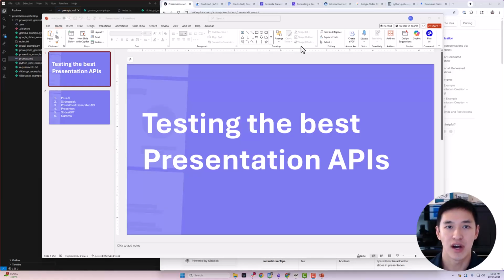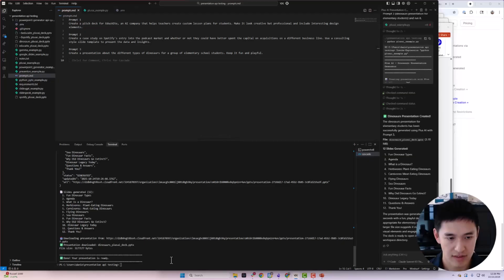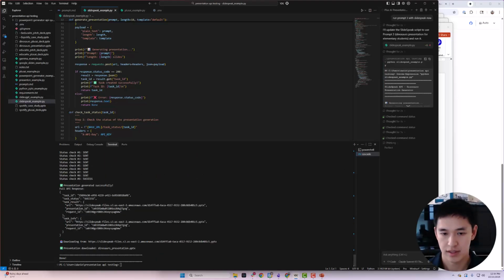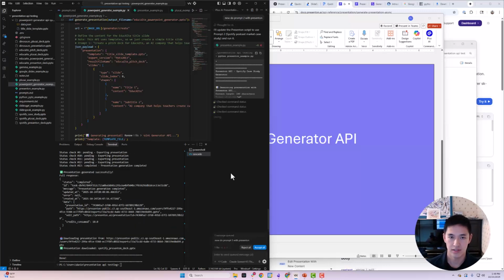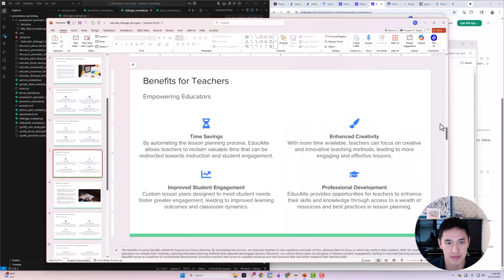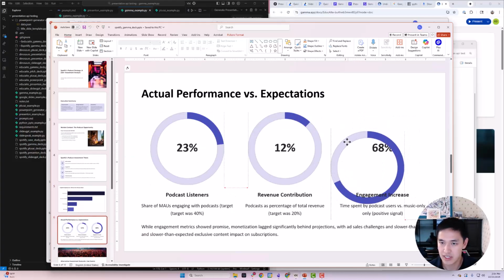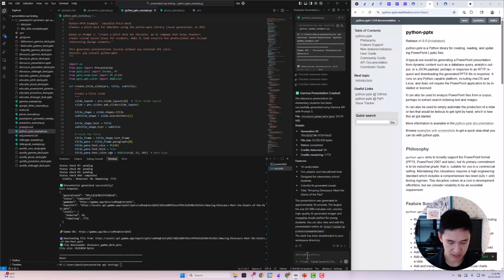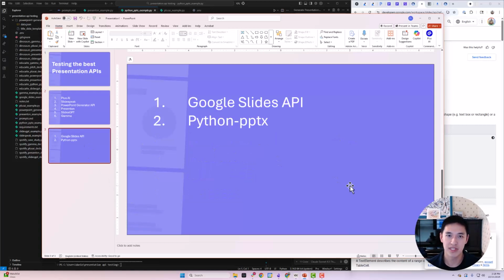Testing the Best Presentation APIs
We tested the best APIs to create presentations using AI.

Need to generate PowerPoint slides using an API? We reviewed the top presentation APIs and ranked the best ones.

Whether you are automating a workflow in Zapier, building an integration with your app, or programmatically generating presentations, here is a review of the best presentation APIs, along with example code and outputs from each one.